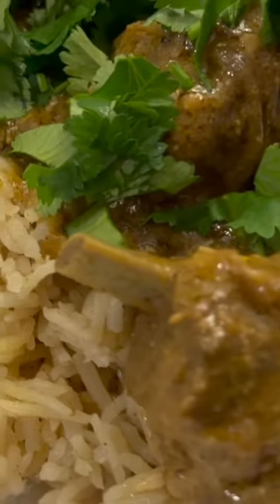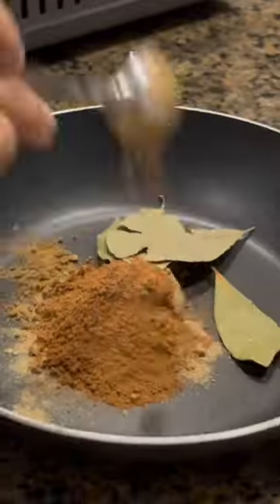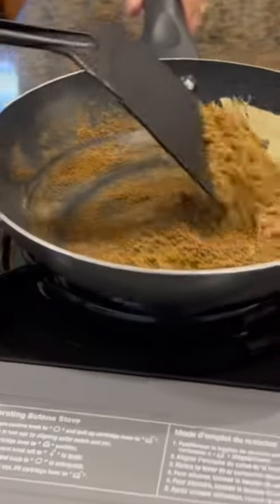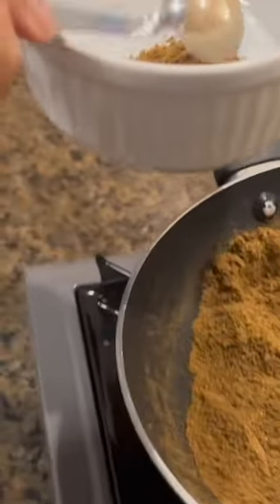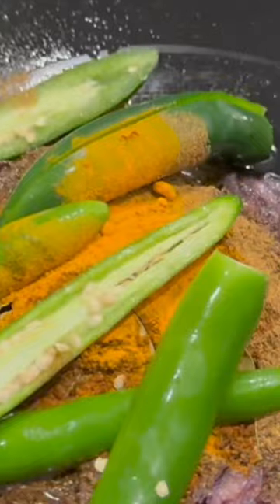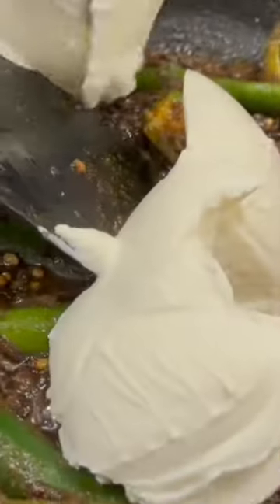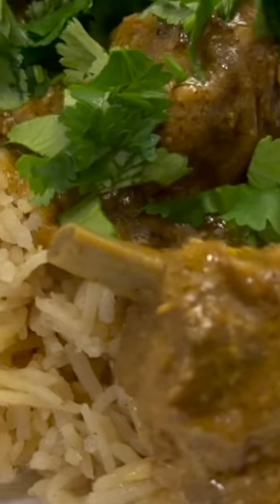Lamb and Beef Biryani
We made lamb and beef biryani for the first time and it was so delicious. Check out our longer video with all the instructions and ingredients so you can make this on your own.